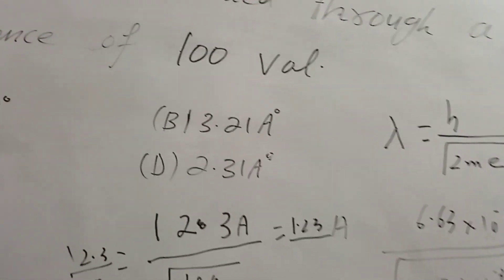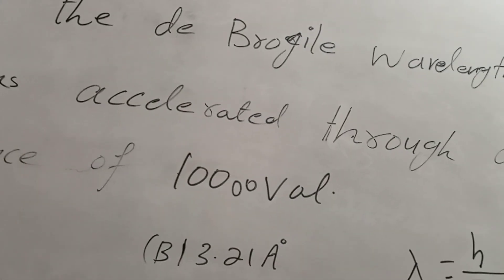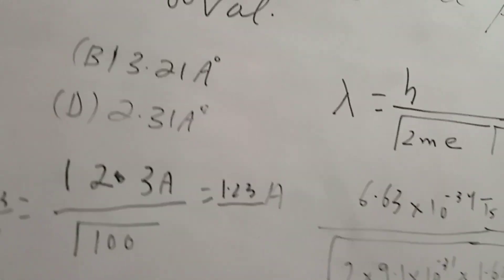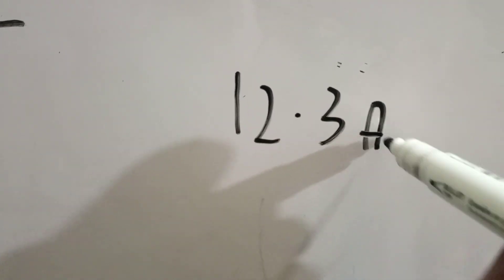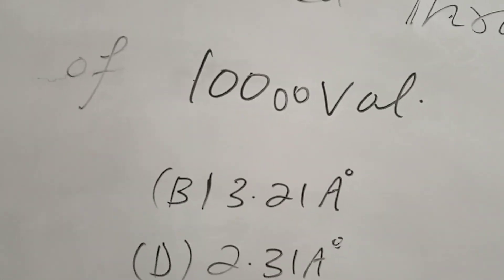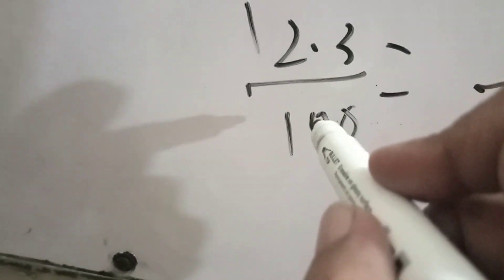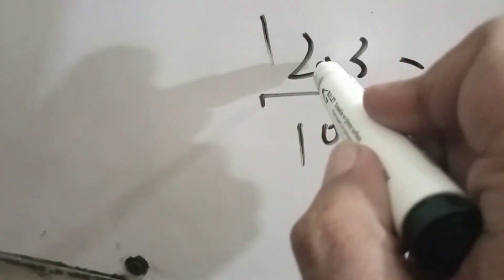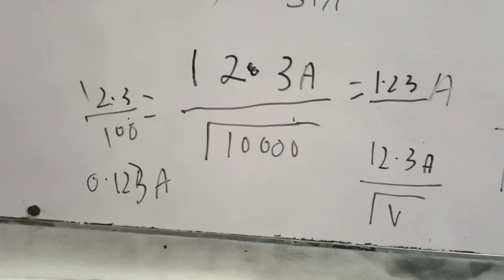mdcat past paper solution physics mcqs solution 2023